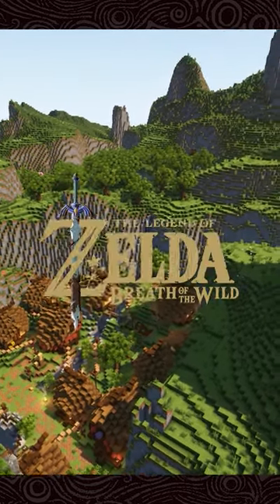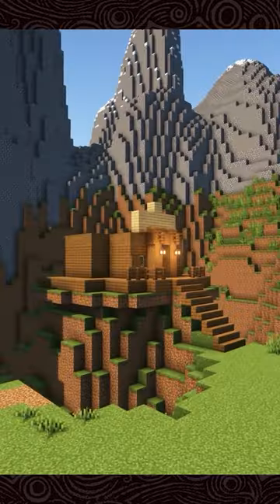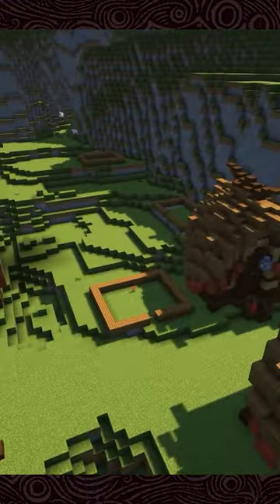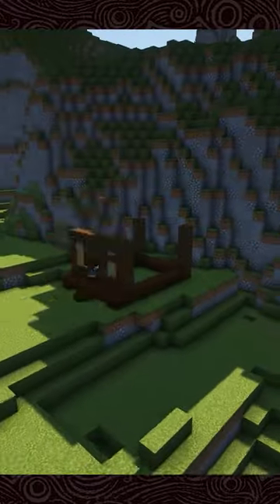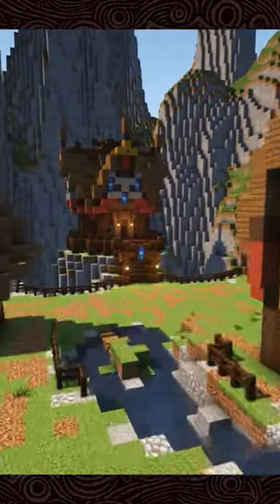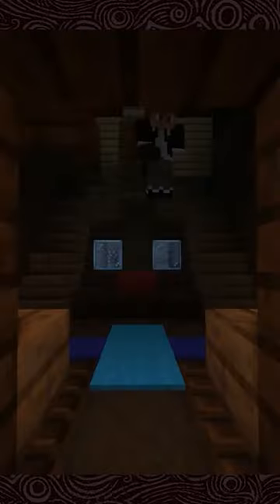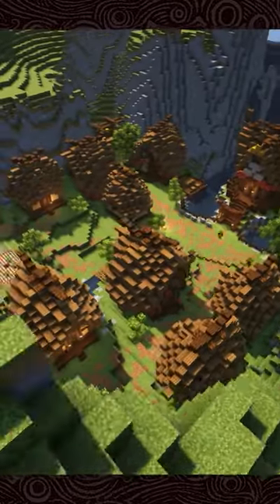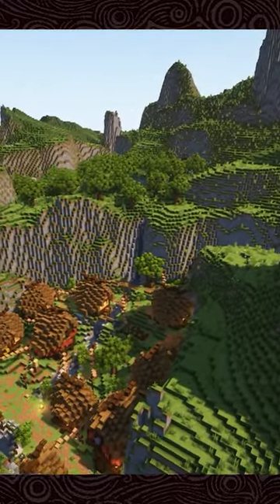I Built Kakariko Village in Minecraft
This is not a Minecraft challenge video, just building in Minecraft 1.18 Hardcore Mode Lets Play, or hard mode, medieval style and mega bases, castles, custom islands, and more.